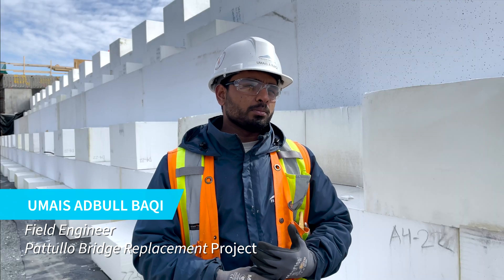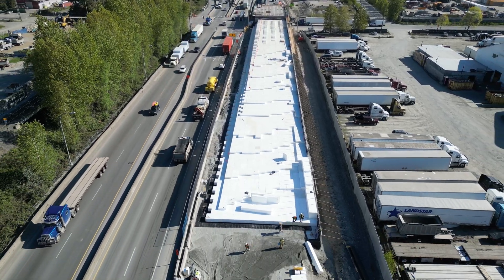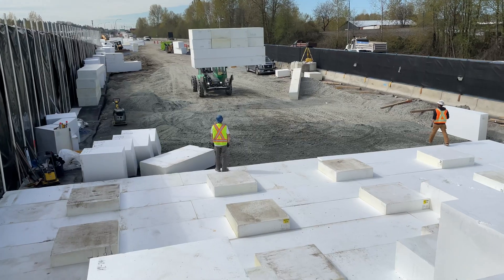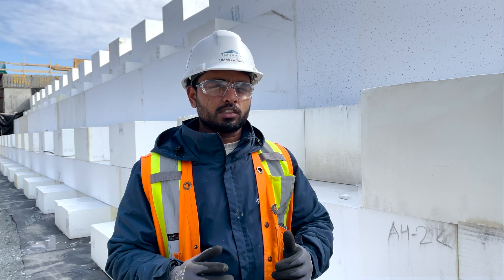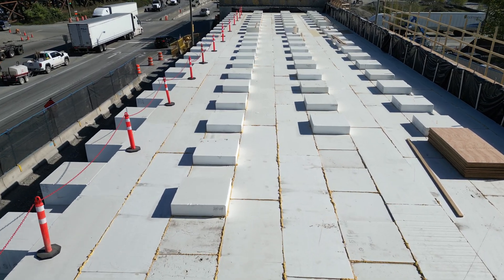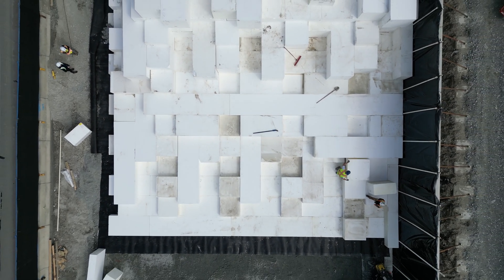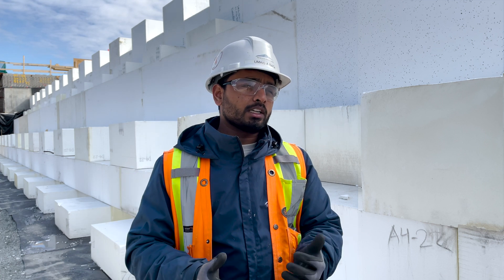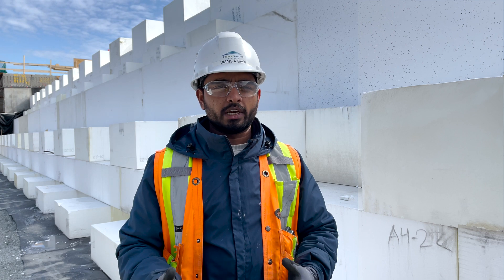Airfoam Geofoam x Pattullo Bridge Replacement Project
Pattullo Bridge Replacement Project, an important initiative that will enhance connectivity and safety between Surrey and New Westminster. This state-of-the-art bridge will feature wider lanes, dedicated paths for cyclists and pedestrians, and will be designed to meet modern seismic design standards.